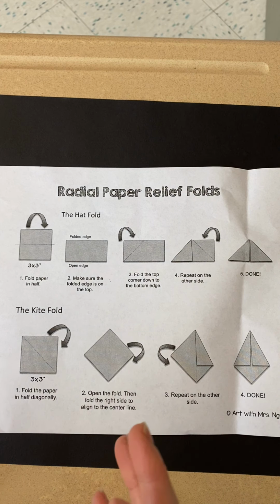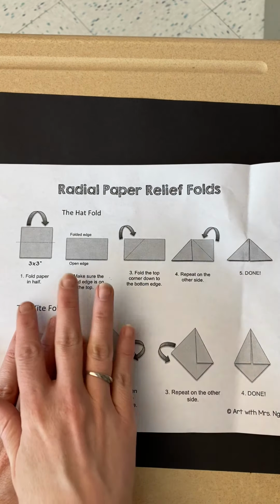Radial Symmetry Relief Sculpture #2